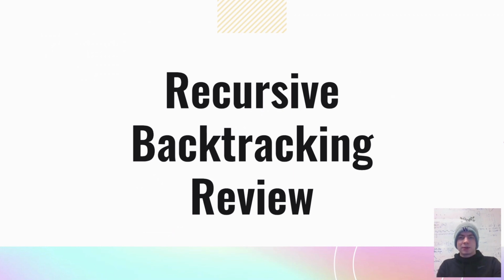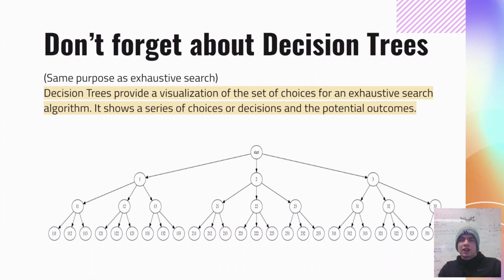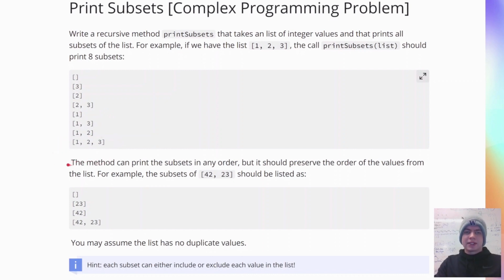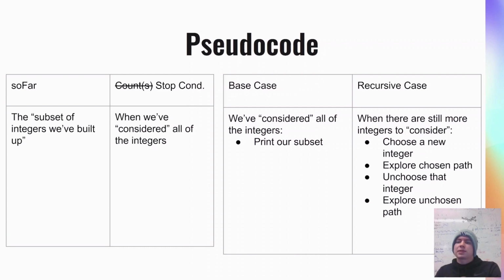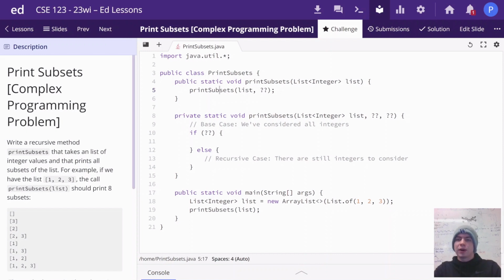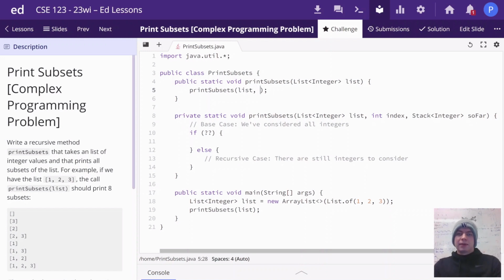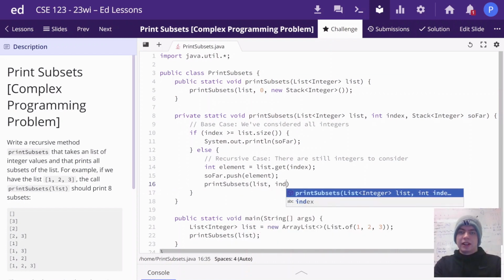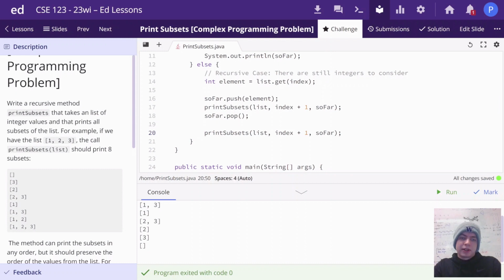Backtracking Review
Backtracking review for CSE 123. Slides